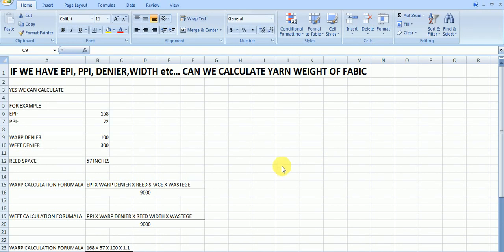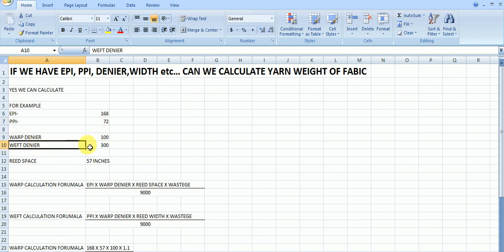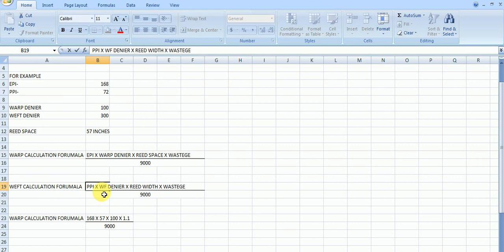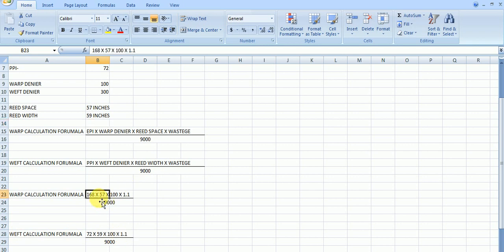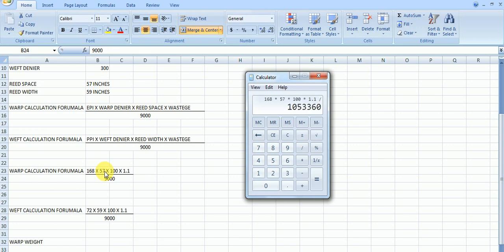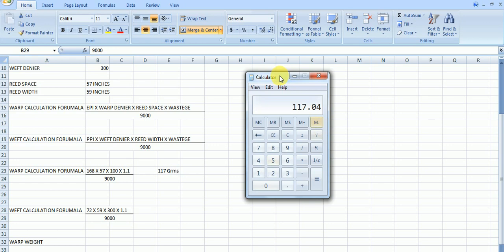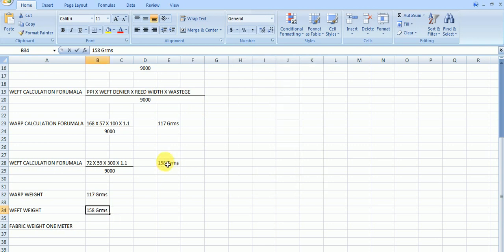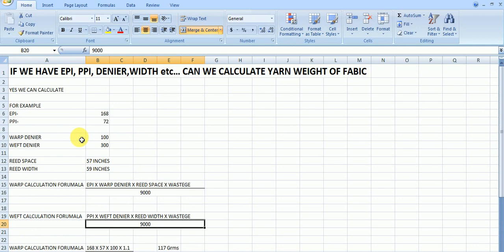how to calculate warp, weft weight, if you know the destails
IF WE HAVE EPI, PPI, DENIER,WIDTH etc… CAN WE CALCULATE YARN WEIGHT OF FABIC

YES WE CAN CALCULATE

FOR EXAMPLE
EPI- 168
PPI- 72

WARP DENIER 100
WEFT DENIER 300

REED SPACE 57 INCHES
REED WIDTH 59 INCHES

WARP CALCULATION FORUMALA EPI X WARP DENIER X REED SPACE X WASTEGE
 9000

WEFT CALCULATION FORUMALA PPI X WEFT DENIER X REED WIDTH X WASTEGE
 9000

WARP CALCULATION FORUMALA 168 X 57 X 100 X 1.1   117 Grms
 9000

WEFT CALCULATION FORUMALA 72 X 59 X 300 X 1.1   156 Grms
 9000

WARP WEIGHT 117 Grms

WEFT WEIGHT 156 Grms

FABRIC WEIGHT ONE METER  273 grms